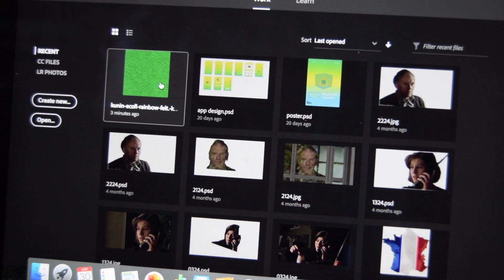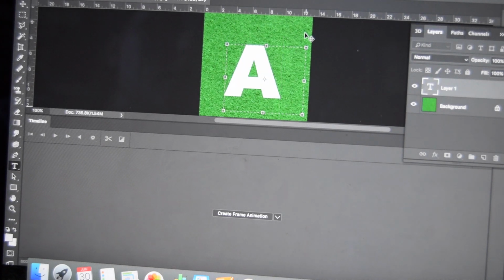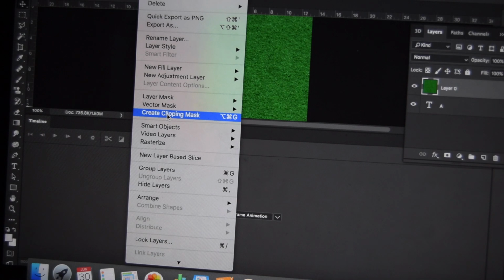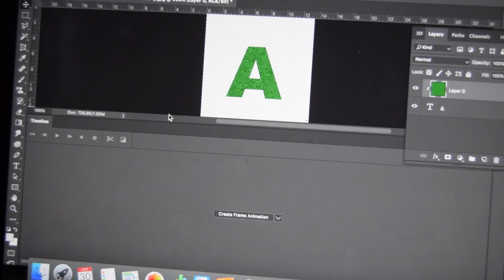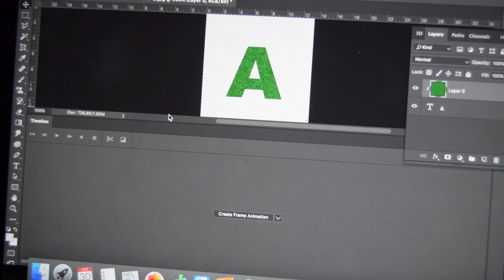clipping mask in photoshop|How to graphics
clipping mask in photoshop